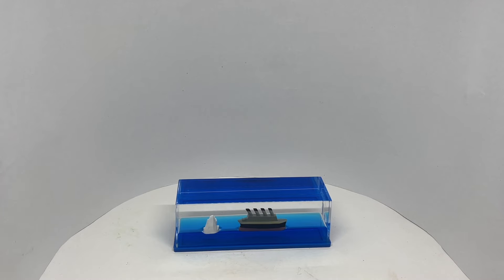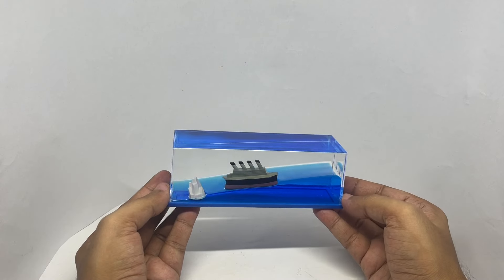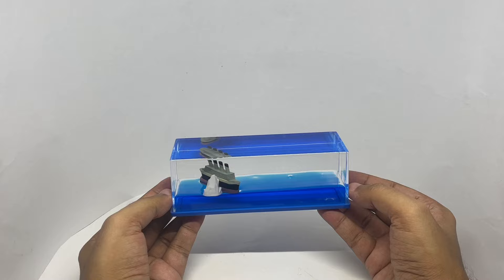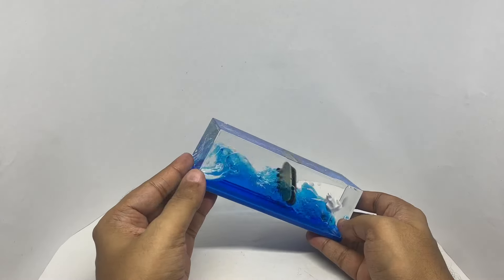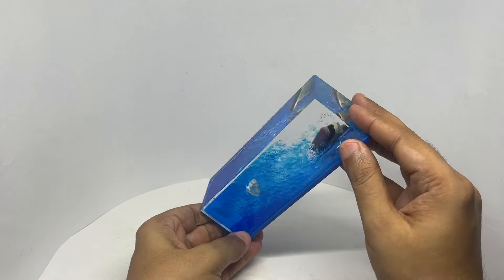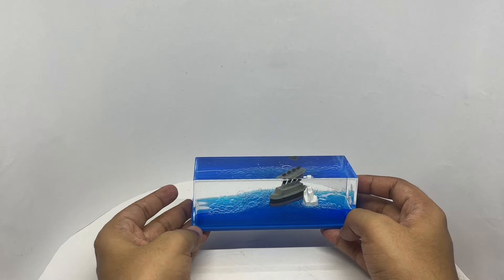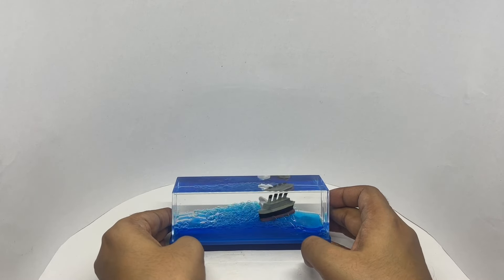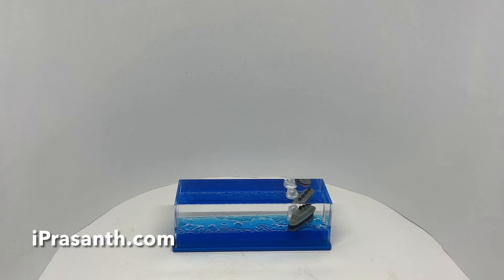Ship That Never Sinks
This Ship That Never Sinks is quite nice. It costs ₹445 around $6.